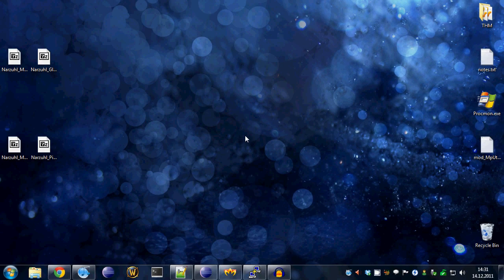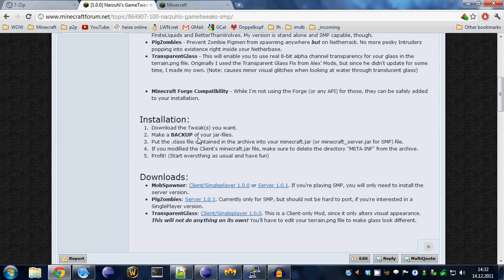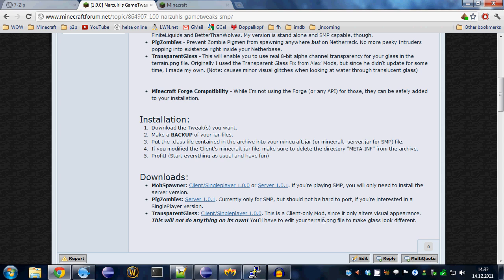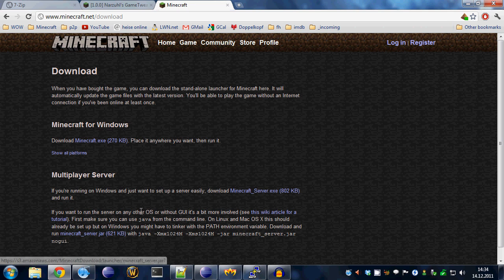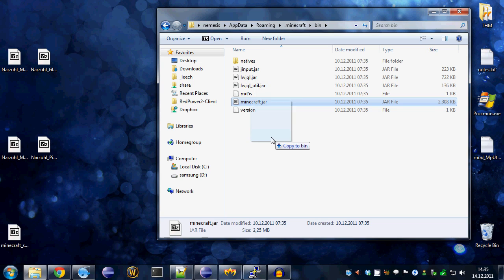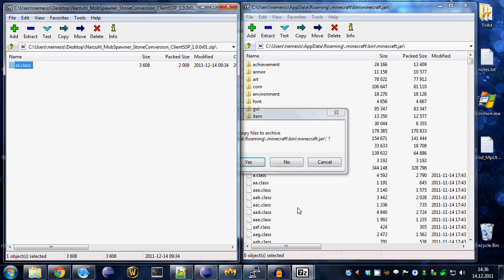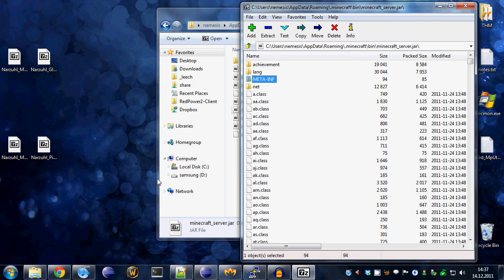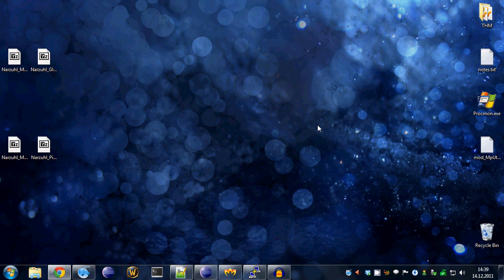Minecraft: How to Install Narzuhl's GameTweaks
This video will explain how to install my GameTweaks for Minecraft. Get the required files here: